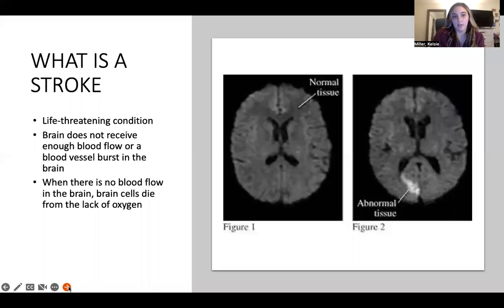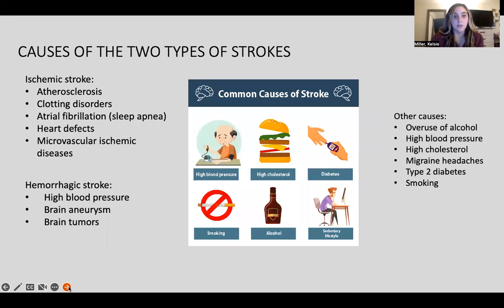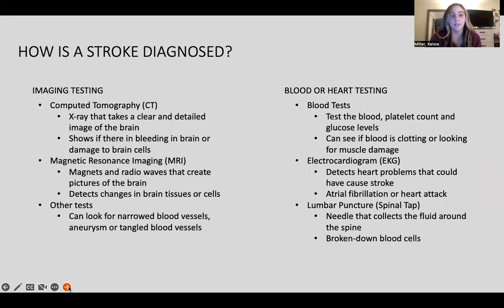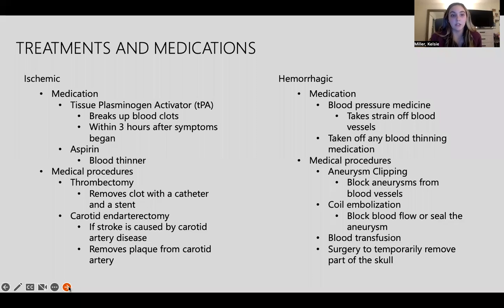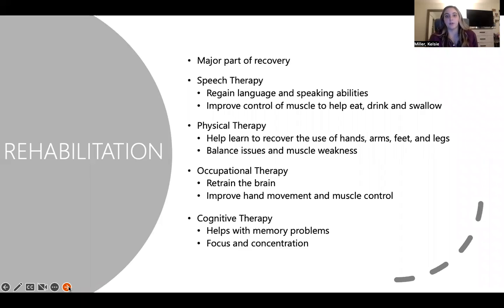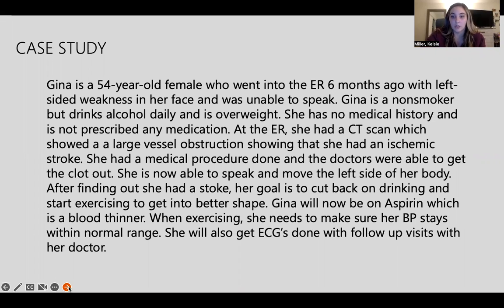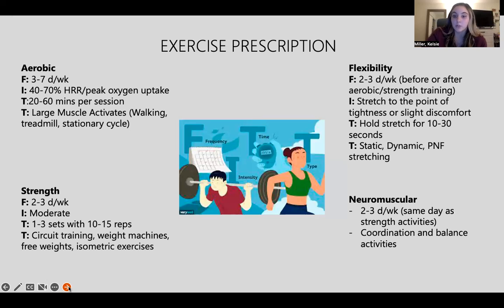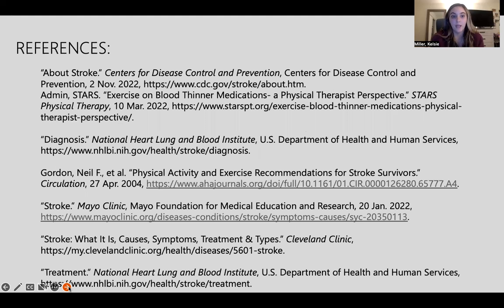486 Presentation: Strokes